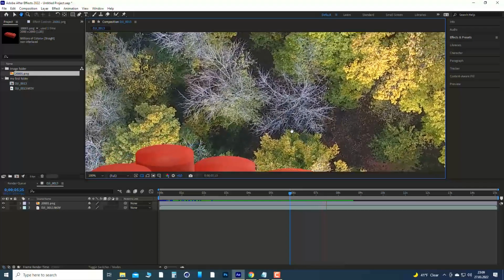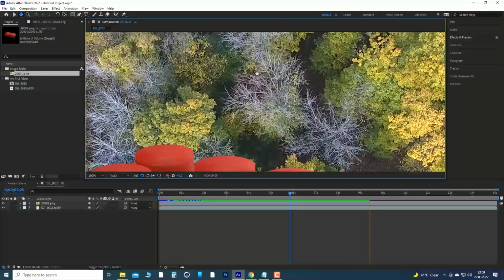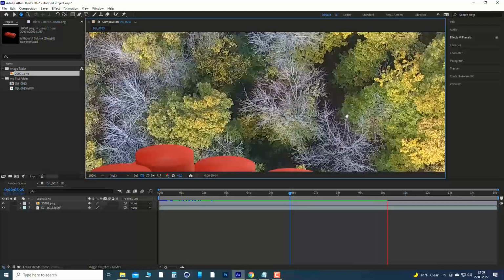After effects Hand tool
Learn to use hand tool in after effects, tutorial for beginners